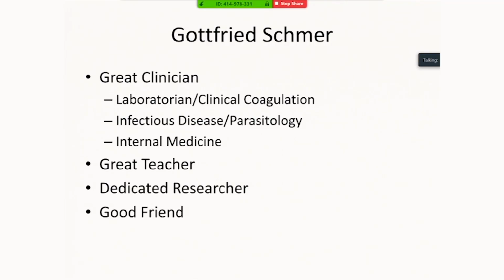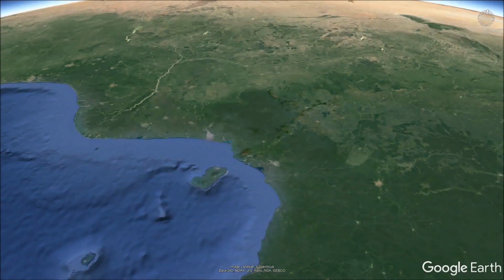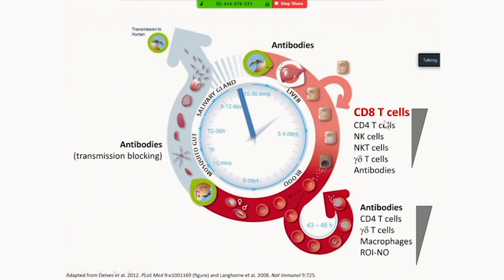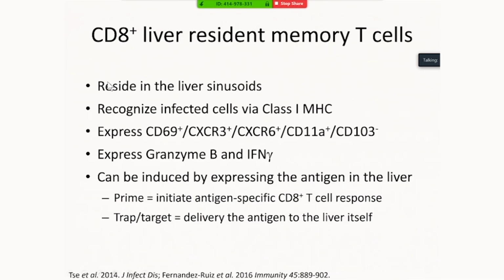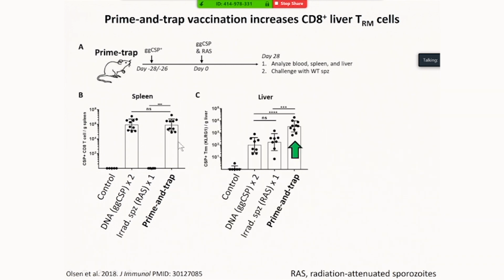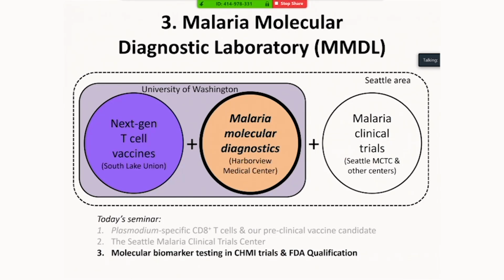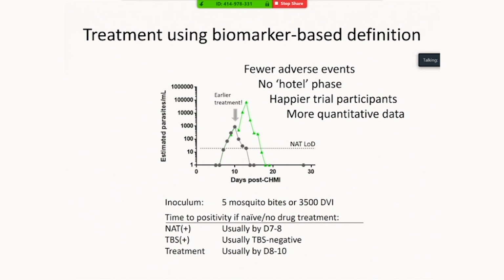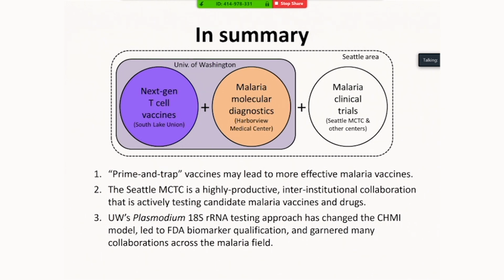The Hunt for Vaccines and Diagnostics to Accelerate Malaria Elimination & Eradication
Over the last few decades, malaria control efforts have led to marked decreases in malaria morbidity and mortality globally. However, the most recent data indicates that reductions have stalled. In addition to existing tools like bed nets, insecticide spraying, and improved point-of-care diagnostics, new tools may help turn the tide against this burdensome pathogen. This lecture highlights our efforts to advance two such tools: T cell-based vaccines and ultrasensitive molecular diagnostics.
After viewing this lecture, participants should be able to:
1. Identify three strategies for making a completely protective malaria vaccine.
2. Describe why protective T cell antigens are such a rare subset of immunogenic T cell antigens.
3. Explain why inducing tissue resident memory T cells responses are desirable for preventing Plasmodium infection.
4. Distinguish between Biomarker Qualification, analytical validation, and FDA diagnostic test approval.

Sean C. Murphy, MD, PhD
Associate Professor, Department of Laboratory Medicine
Assistant Director, Clinical Microbiology Laboratory, University of Washington Medical Center
Member, Center for Emerging and Re–emerging Infectious Diseases, University of Washington
Clinical Investigator, Malaria Clinical Trials Center
Medical Director, Human Challenge Center, Seattle Children’s Research Institute

5/1/19